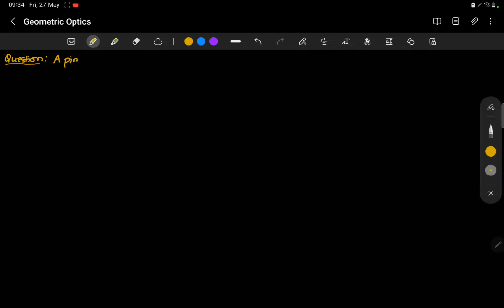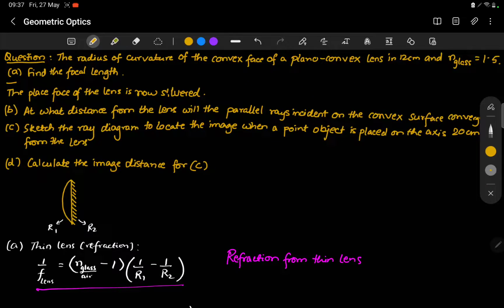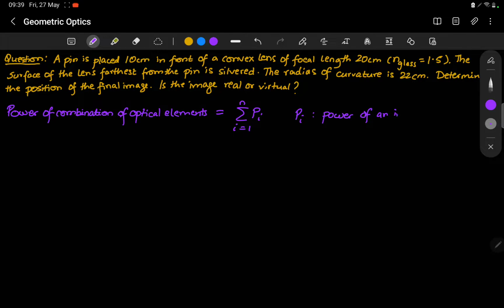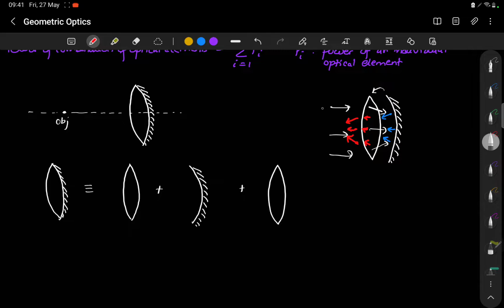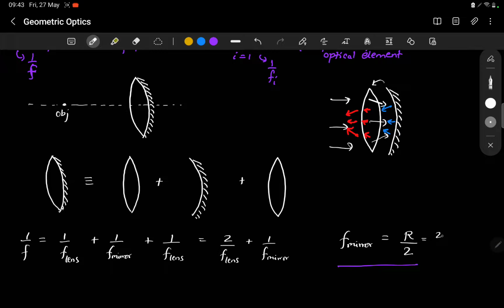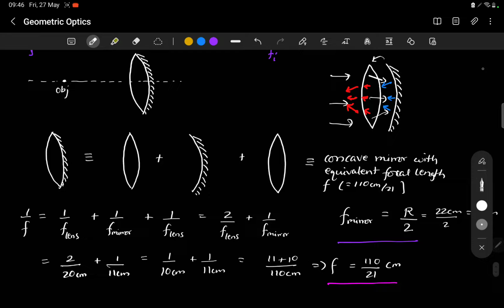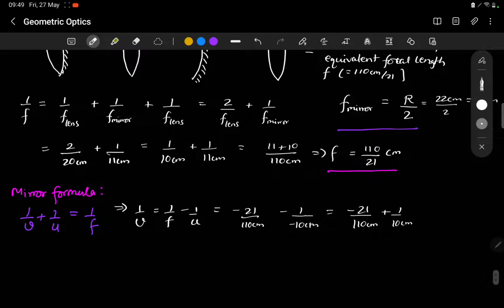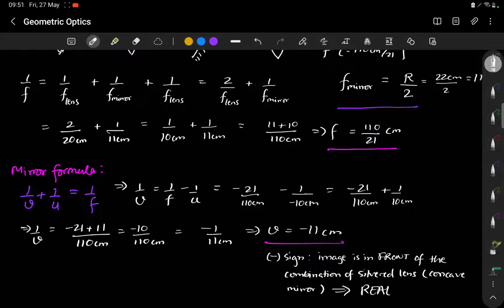IIT-JAM Physics: Geometric Optics (silvered convex lens) (p6)